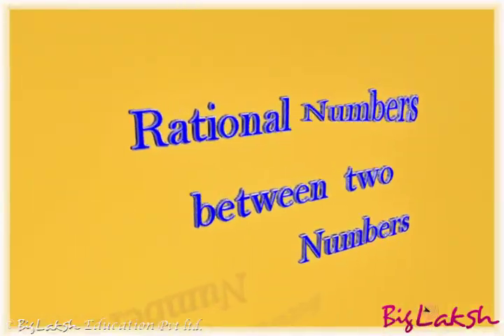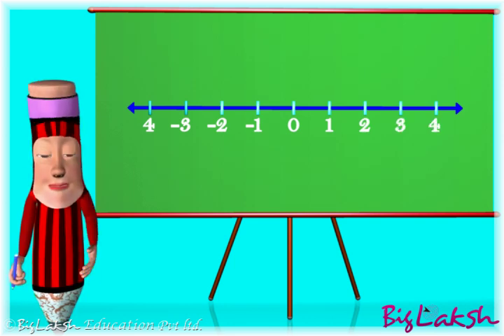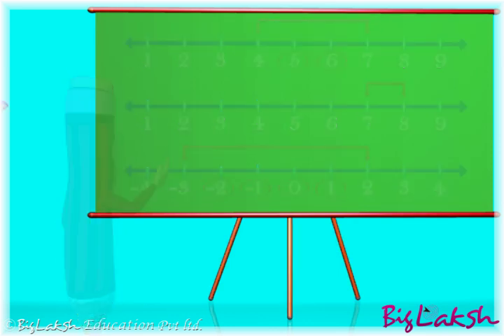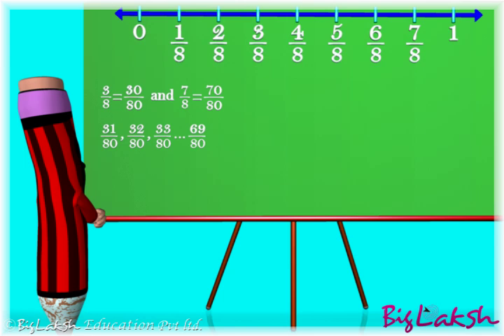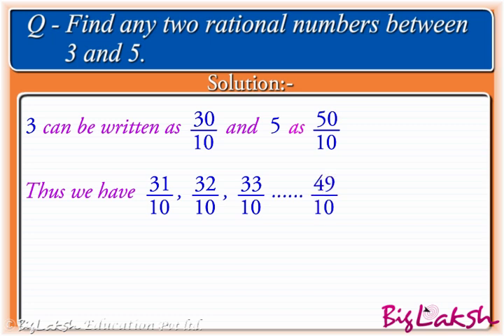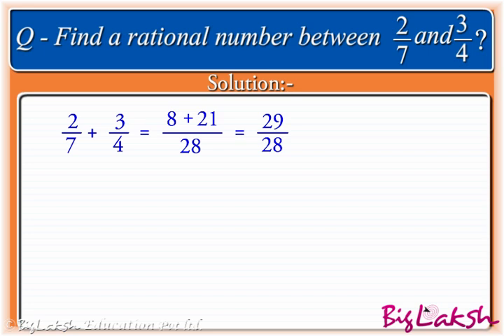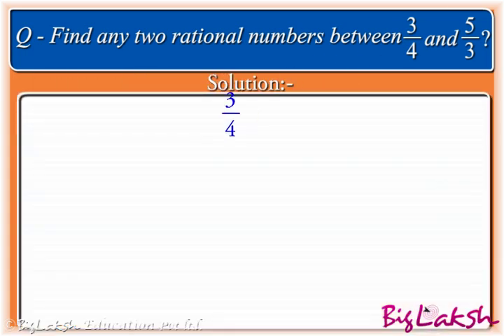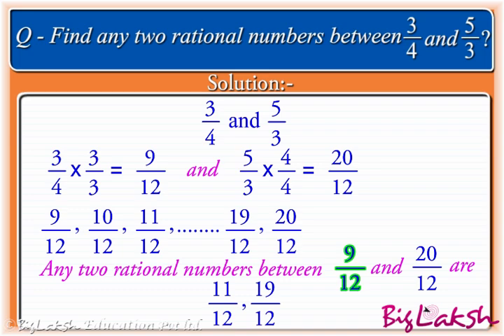Rational number between two rational numbers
Rational number between two numbers
SMART SCHOOL is next generation product in the ICT domain. With High Definition 3D videos coupled with eLearning softwares, the product is the next big thing in the eLearning Segment!